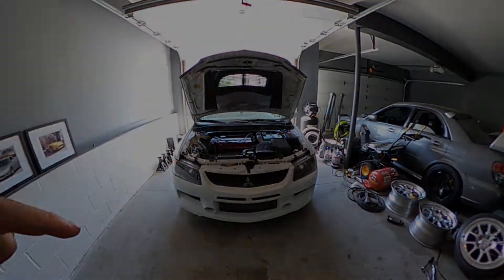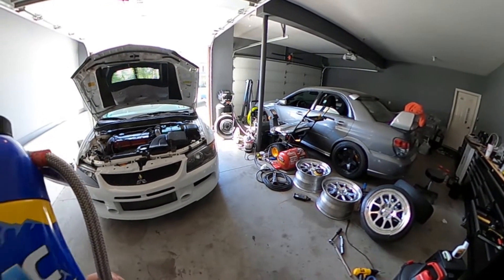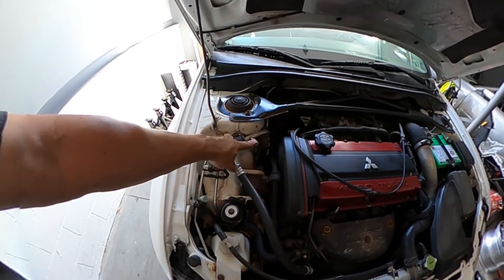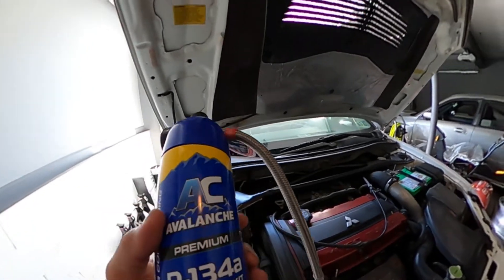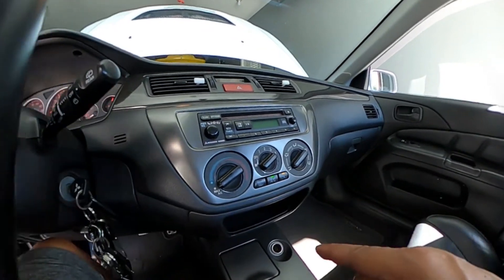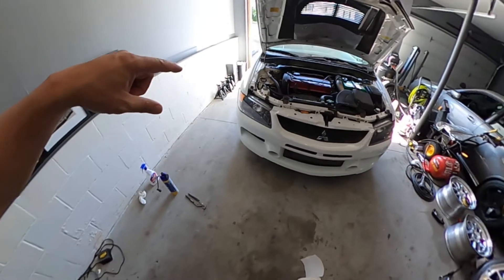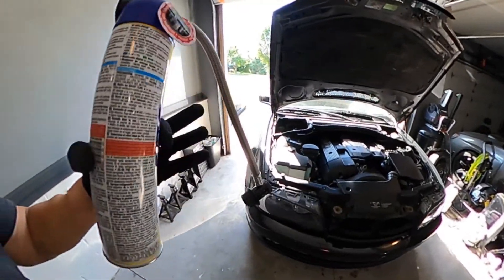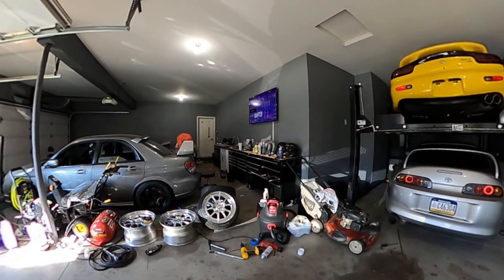EVO IX and 330ci AC recharge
attempting to recharge the EVO IX AC and failing... used the remaining charge for the 300ci...